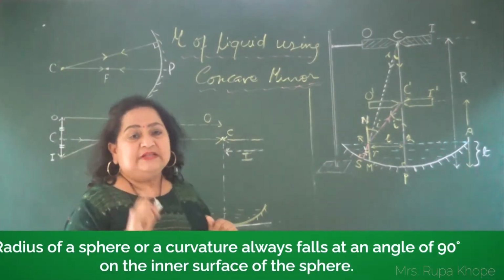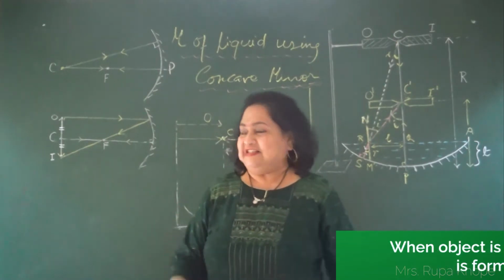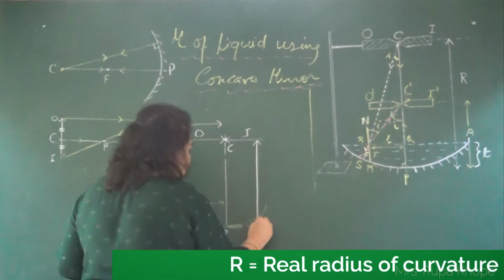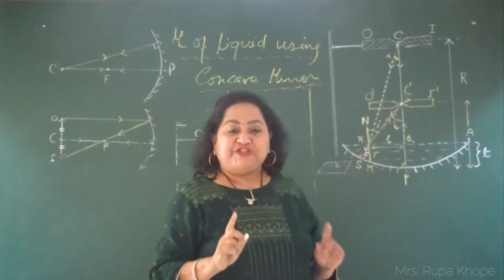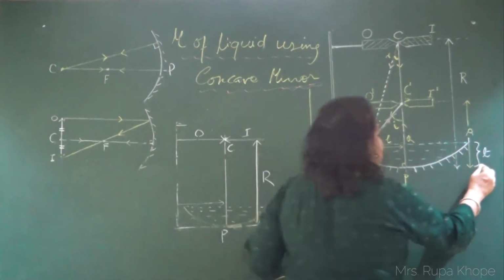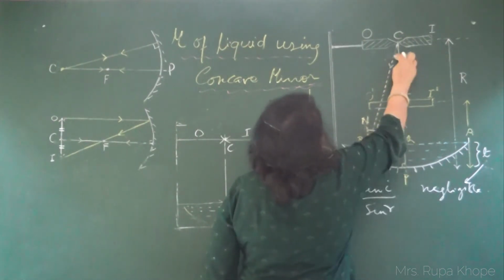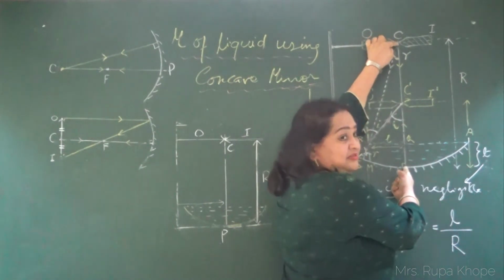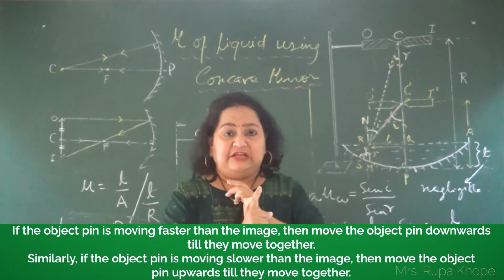Refractive Index of Liquid using concave mirror Part I - Concept